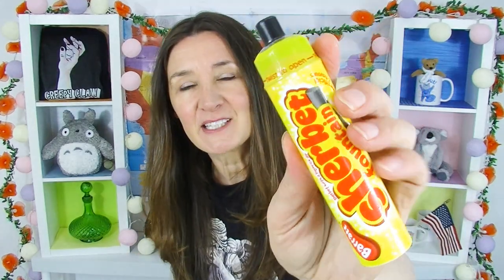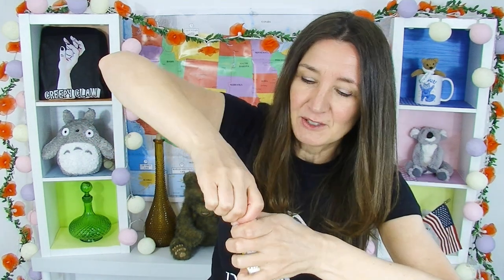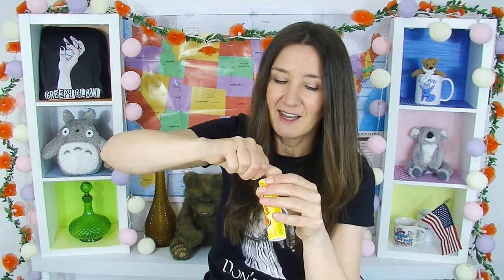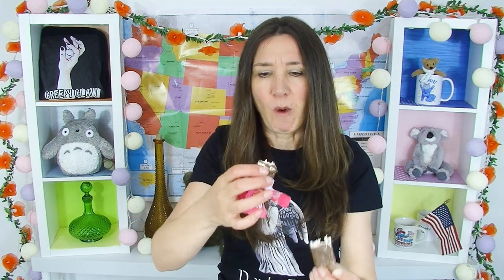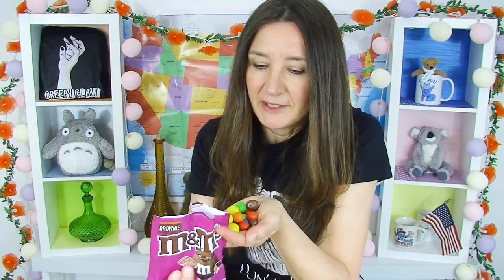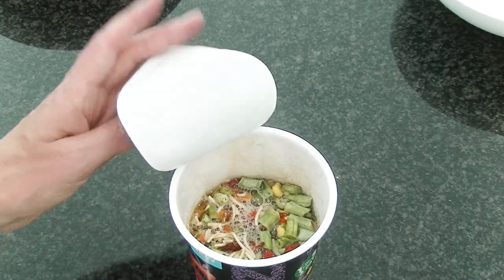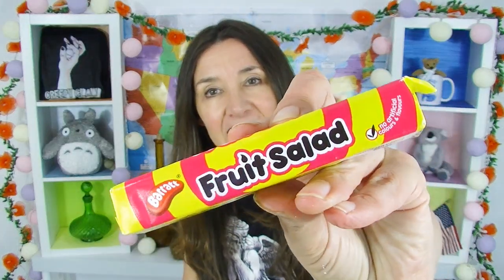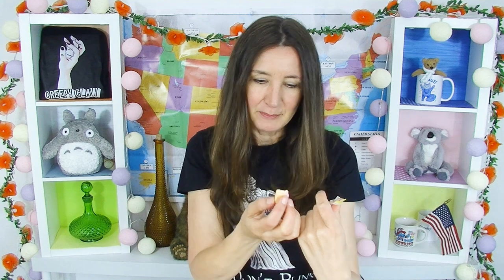British Taste Test Brownie M&Ms Sherbert Fountain Corn Chips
Thank you so much Holly and Sophie for taking the time to find and send these British Snacks and Sweets I really do appreciate it.
In this video I try the following British Sweets and Treats:
M&Ms Brownie
Barratt's Sherbet Fountain
Naked Korean Style BBQ RAMEN Veg Pot
Skinny Whip Strawberry & Chocolate Snack Bar
Barratt Fruit Salad
Taste The Difference Dark Chocolate & Stem Ginger Cookies
Manomosa Chipotle & Lime Corn Chips
Go Ahead Fruity Cake Bites

Cheeky Tam Merch | Buy from Red Bubble:
A Walk in the Park, Come Play With Me, Fender Bender, Jeremiah's Song, Natural, NoGoodLayabout, Parkside, Sheep May Safely Graze, Soul Ballad, Sunshine Samba Kevin MacLeod (incompetech.com) Licensed under Creative Commons "Attribution 3.0"